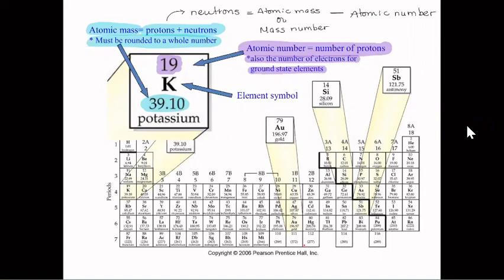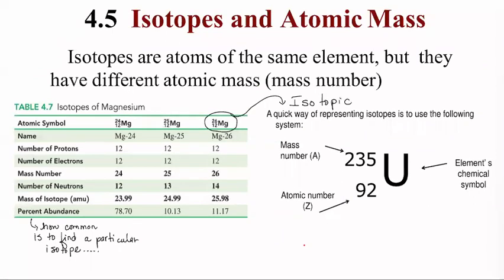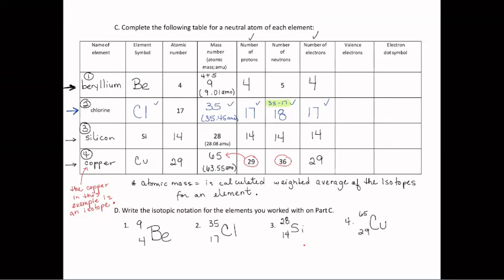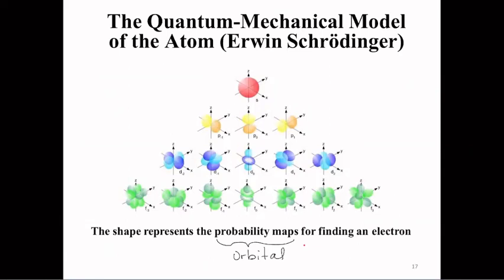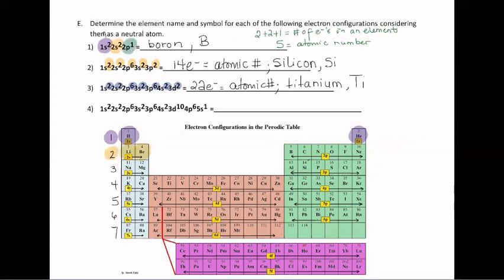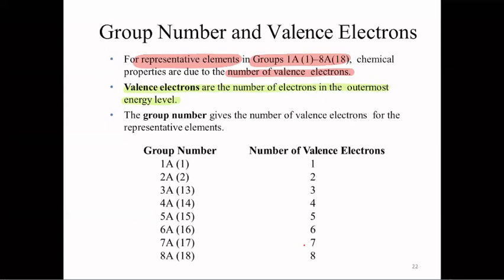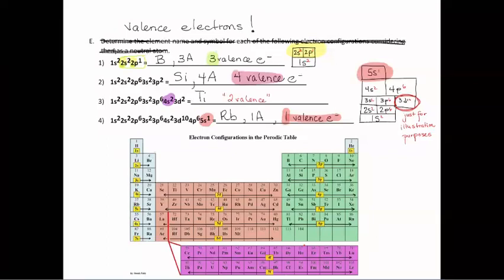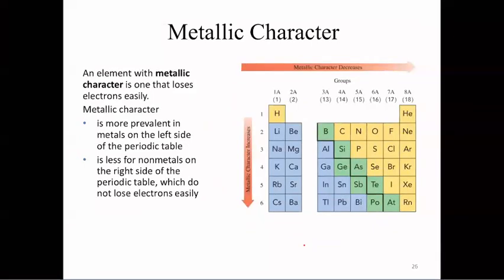CHEM104_SU2022_Lec_6_16_22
Lecture Day 4_Week1_Summer2022